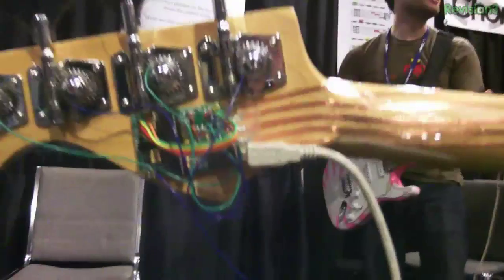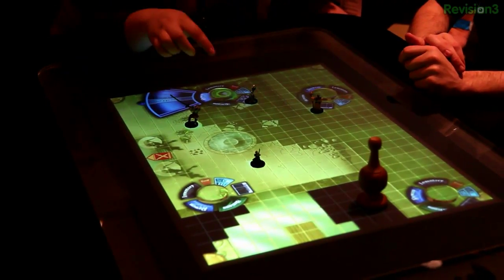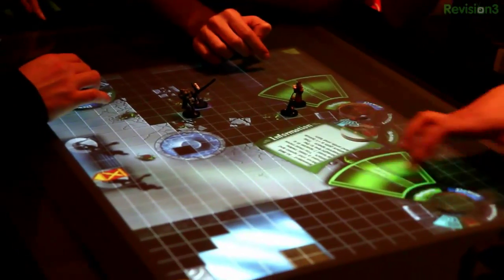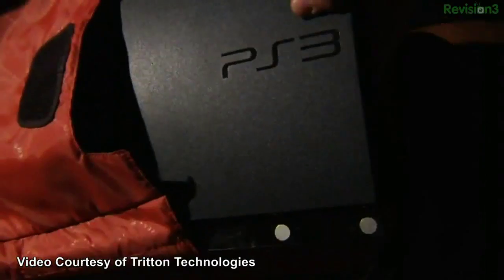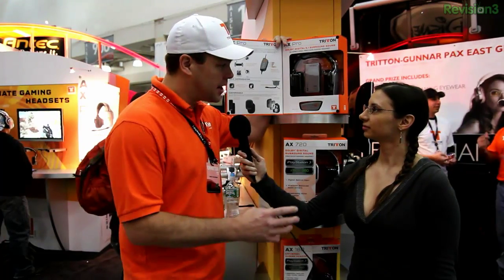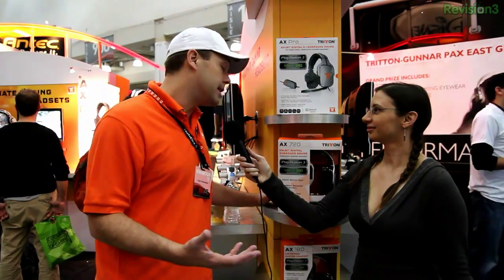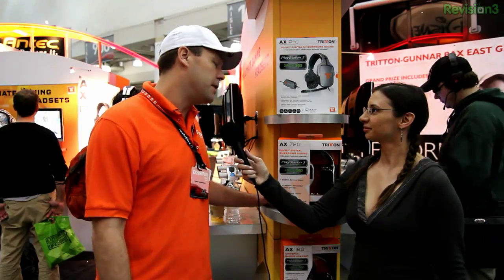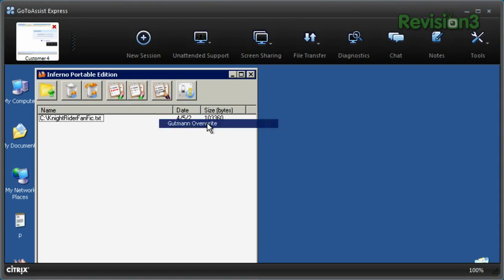Hak5 - PAX East 2010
Hak5 -- Cyber Security Education, Inspiration, News & Community since 2005:
Jason Appelbaum and Jenn Cutter bring us sights from the show floor at the Penny Arcade Expo East 2010. Table top dungeons & dragons on a multi-touch surface! A mod to turn any guitar into a game controller and killer gaming headphones. Plus, Shannon investigates secure delete utilities in this week's Snusb Report. All that and more this time on Hak5.